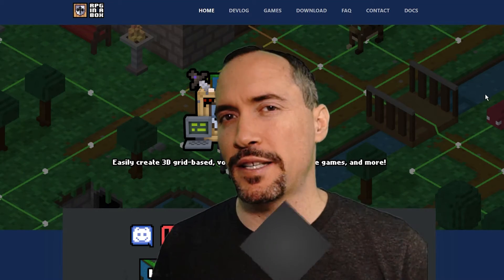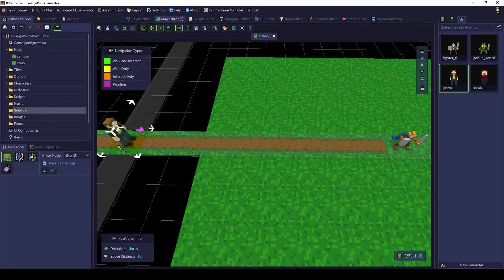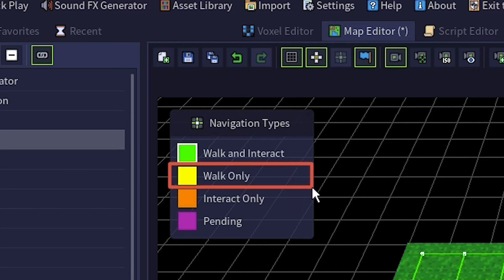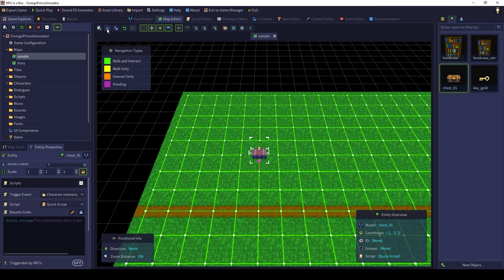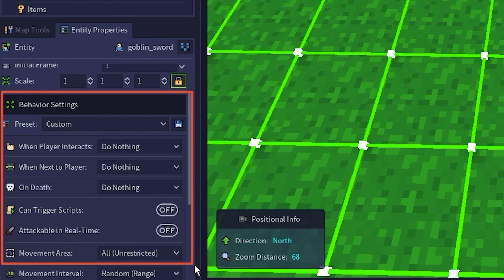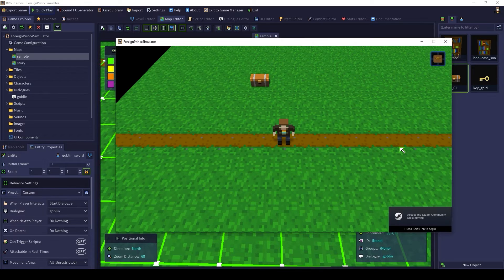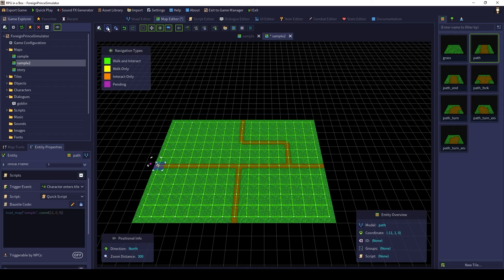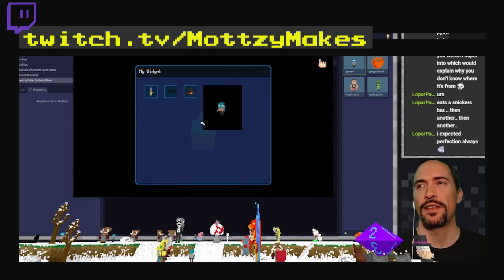How to Make an RPG (In a box) #2 - Interactions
In this second installment, we learn about interactions on the map! This engine has a demo, so check it out!